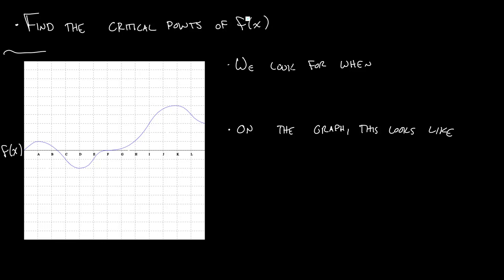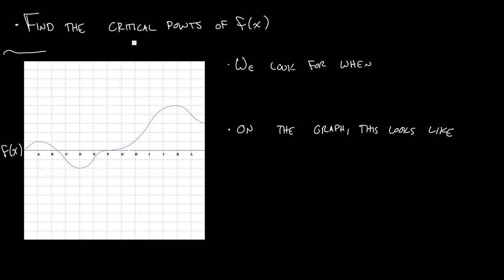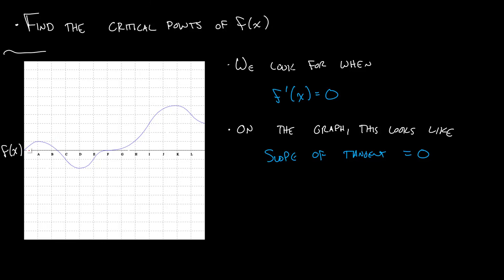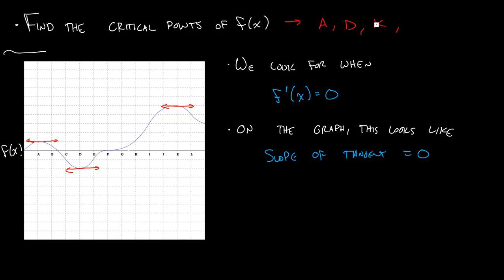Section 4.1 - Finding Critical Points from a Graph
See above.